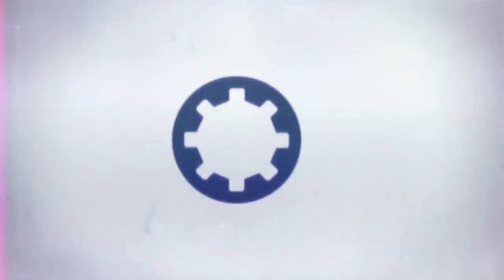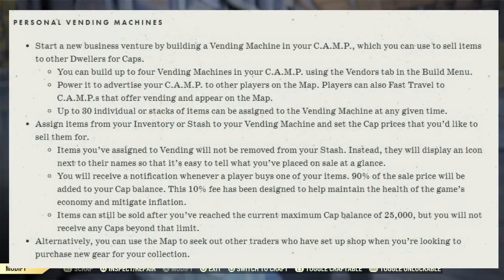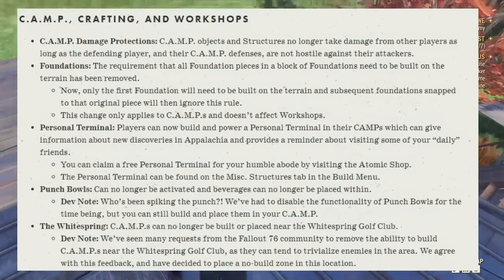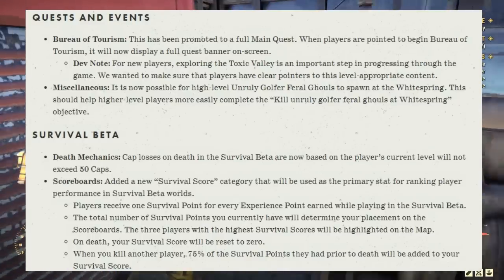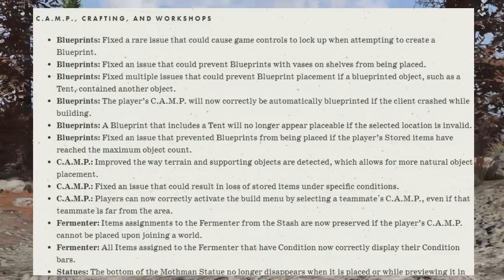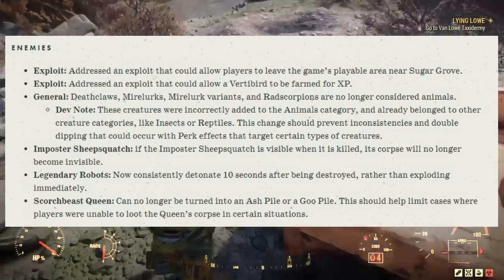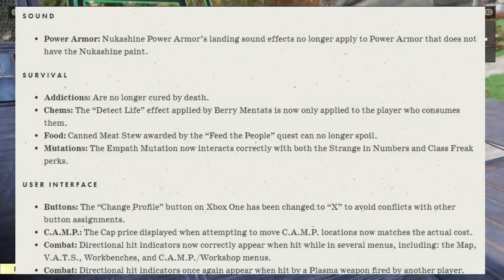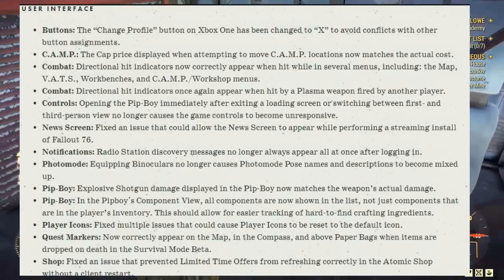Fallout 76 | Update 1.15 | Patch 9 Notes | Pioneer Scouts, Backpacks & More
Today ill be showing you the new Patch Notes to Fallout 76, Update 1.15 around 8GB For Consoles  & 3.5 for PC. Patch Versions:
PC: 1.1.4.3   PS4: 1.1.4.5   Xbox: 1.1.4.5